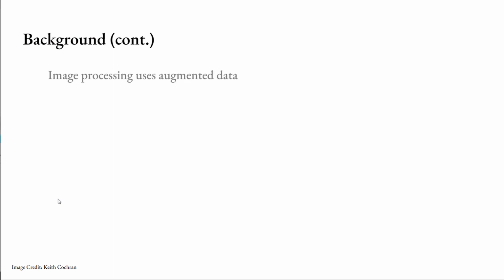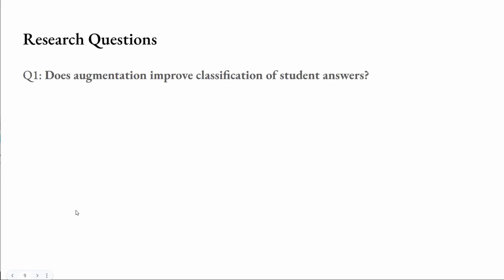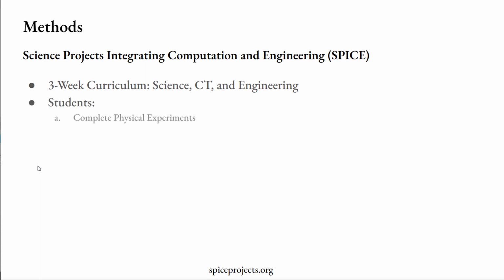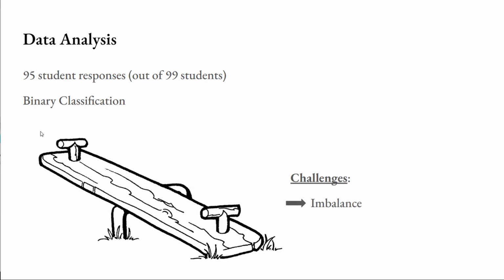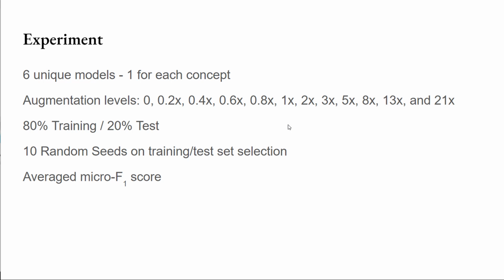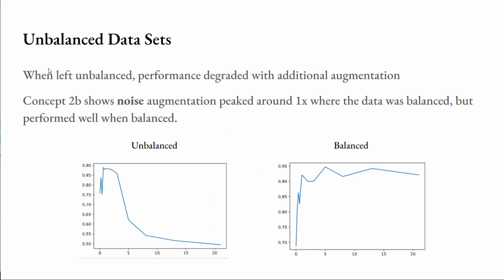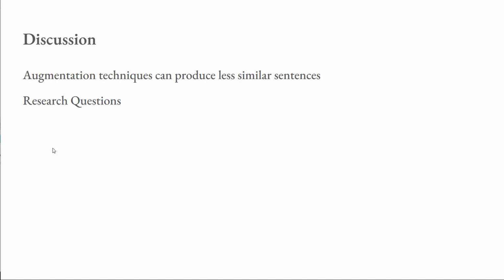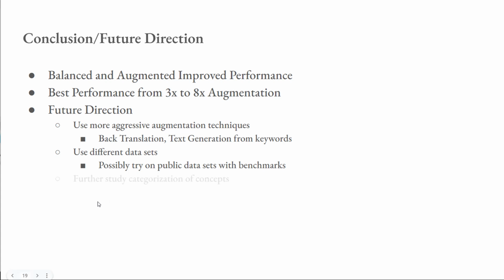Improving Automated Evaluation of Formative Assessments with Text Data Augmentation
This paper will be presented at AIED 2022.